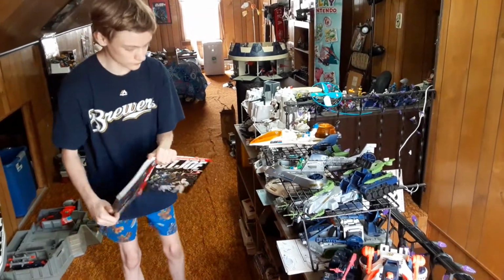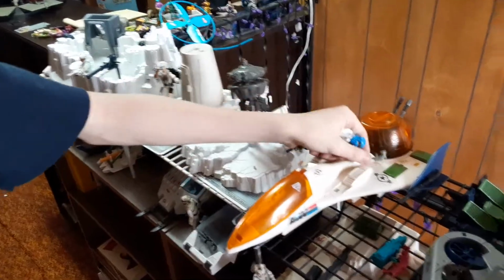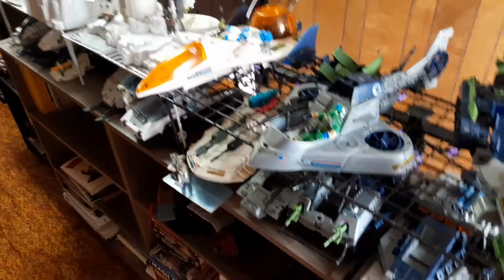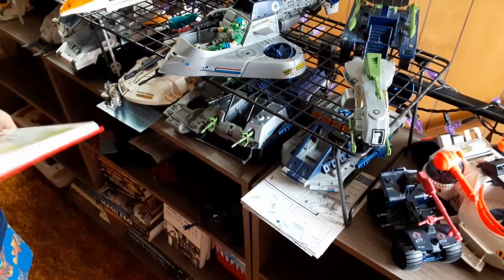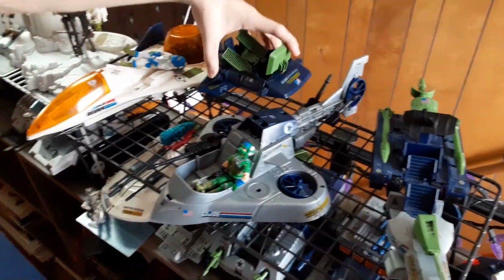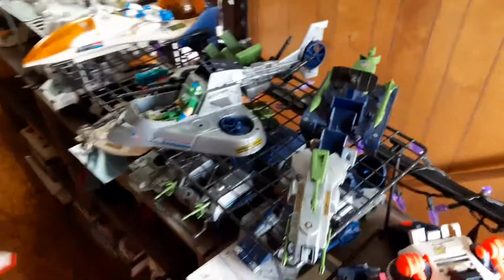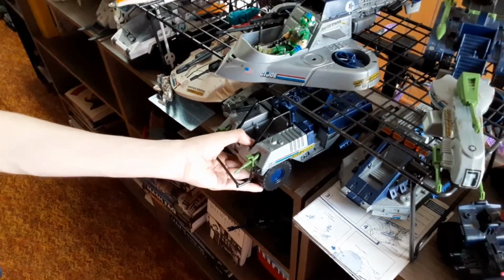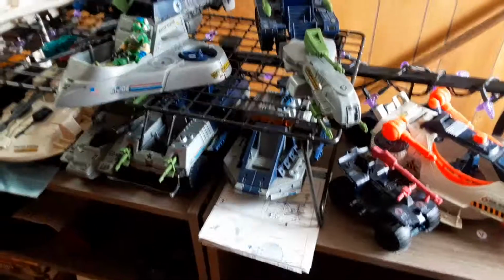Battleforce 2000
This video goes over the 1986 and 87 GI Joe Battleforce 2000. Over the years it has not been the most popular series of toys, but it is one of my favorites.